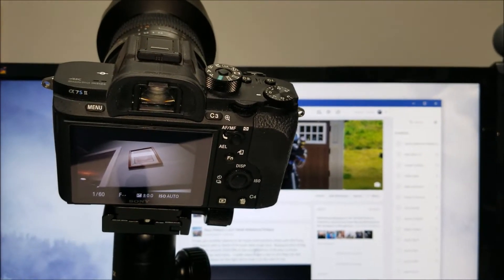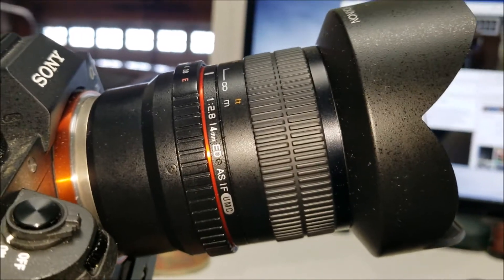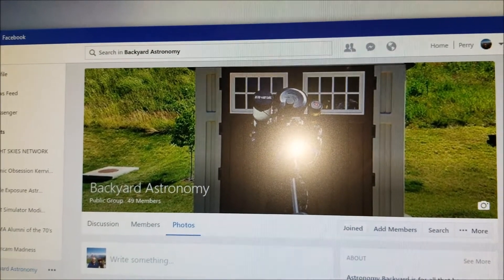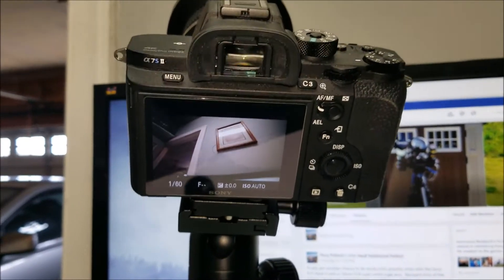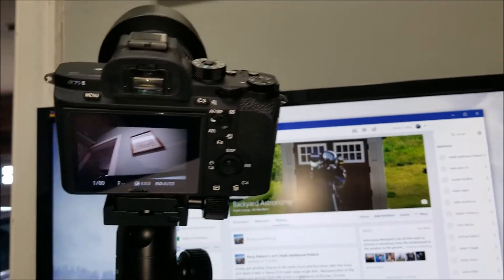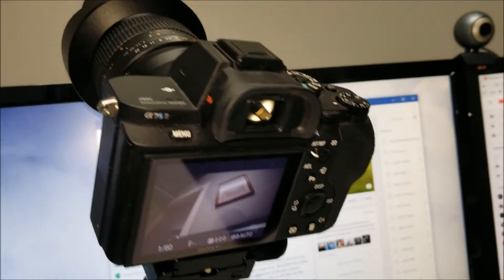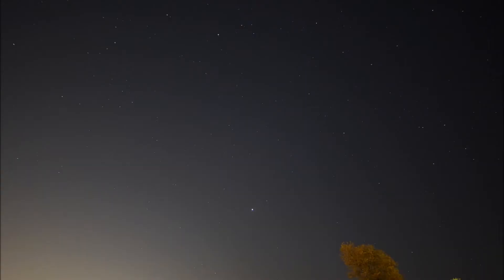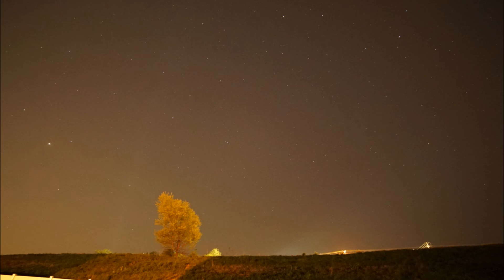Backyard Astronomy -Sony A7S Mark II - Extreme Light Gathering Power!!!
Did some practice shots with a Sony A7S Mark II using a 14MM F2.8 wide angle lens.  Will be getting into some Landscape nighttime astrophotography this summer and try to capture some great shots of the Milkyway.